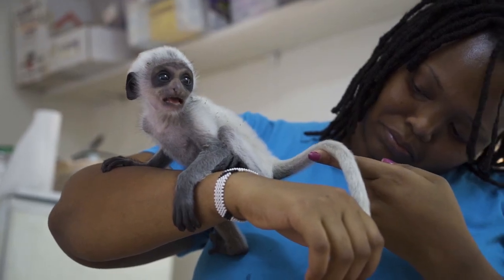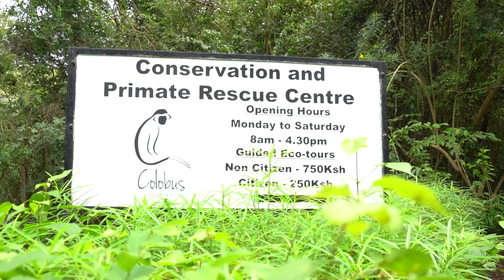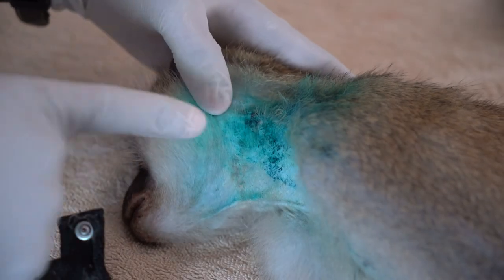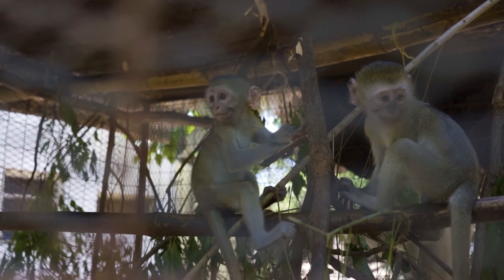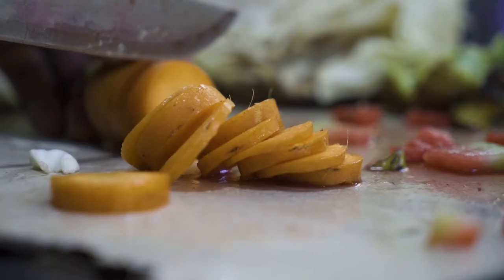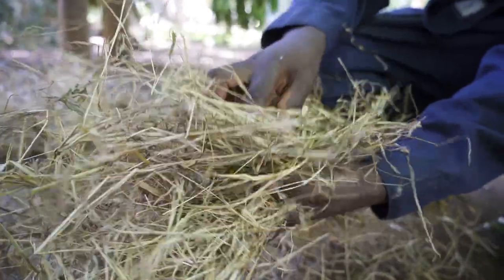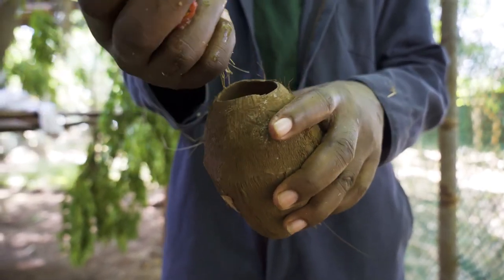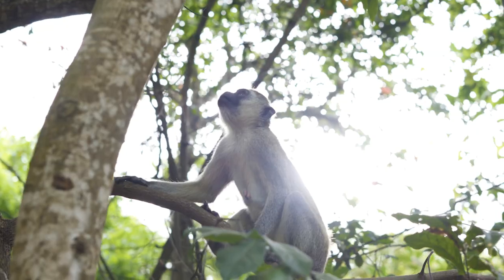PRIMATE REHABILITATION & WELFARE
Rehabilitation at Colobus Conservation targets former pet primates with the view to returning them to the wild.

All primates are really cute and amusing when they are young, thus tempting some people to keep them as pets. These infants grow quickly and soon begin to mature. At this time, they become more aggressive as a natural behaviour to increase their dominance. Concurrently, they get bigger and grow longer canines, so when they bite (accidentally or otherwise) they do more damage. It is usually at this stage that most of the owners bring their pets to us.

Kenyan law does not permit keeping wild animals. Monkeys are wild animals. In a few cases, people found keeping or selling monkeys are arrested, charged in court or fined and their ‘pets’ confiscated. After being taken to court as ‘evidence,’ the monkeys are brought to us.

After their quarantine period, the monkeys begin their rehabilitation. This entails the re-learning of behaviours of wild monkeys, learning what foods to eat, learning how to interact with the other monkeys and learning that humans are not friends.

In order for them to learn how to be monkeys and how to interact with wild ones we have built large mesh cages through which they can see and touch the wild individuals living in and around the offices of Colobus Conservation. This way they see how the hierarchy levels operate, the various calls and their meanings, and if they make friends, they can give each other a groom.To learn which foods to eat we give them a wide variety of wild leaves, flowers, fruits and seeds.
To learn that humans are not friends, we limit contact with them, do not make any friendly sounds at them and also they watch the reaction of other monkeys to us so that by the time they are ready to leave, they are not seeking human attention as they often do when they first come in.
This process can take a varying amount of time depending on the monkey, how long it was a pet, and whether it stayed in the house or was allowed to live in a semi-wild state